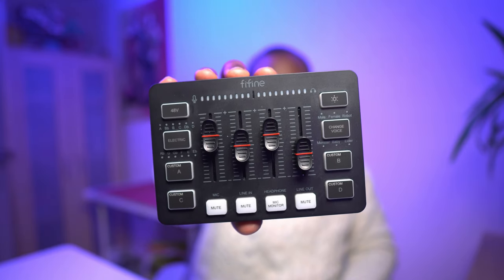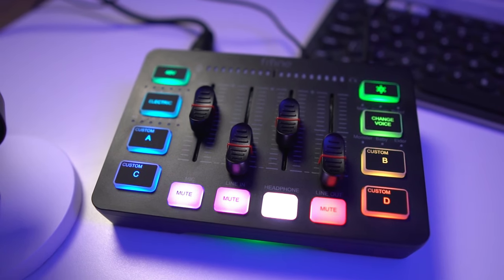Ultimate Audio Mixing For Newbies! Fifine SC3 USB Gaming Mixer Review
Check out the FIFINE AMPLIGAME SC3 Mixer and AM8 Mic (Amazon) / (Amazon UK)
Level Up Your Setup with the Fifine Ampligame SC3 Gaming USB Mixer!

In this video, I'll be diving into the sleek and powerful @FIFINE SC3 Gaming USB Mixer, a must-have for gamers, streamers, and content creators. In this video, I'll be pairing the SC3 Mixer with the dynamic Fifine AM8 microphone, this duo brings pro-level sound quality right to your desk.

Whether you're streaming on Twitch, recording a podcast, or just flexing your gaming skills, the SC3 is here to make you sound amazing while looking incredible with its RGB lighting.

- A full review of the Fifine SC3's features.
- Hands-on demo of the SC3 paired with the AM8 mic.
- Why this setup is perfect for beginners and pros alike.
- How to get the most out of its features (including changing your voice), volume controls, and customisable sound settings.

Why You’ll Love the FIFINE SC3:
- Plug-and-play simplicity.
- Simple sleek design with RGB lighting.
- Perfect for streaming, gaming, and podcasting.
- Crystal-clear sound quality with the AM8 microphone.

If you're looking for a budget audio mixer, then this Fifine SC3 Mixer could be for you.

Chapters
00:00 Intro
00:53 The Design
01:41 Functionality
03:34 Live Testing
10:46 Who is this for?

📺 Do you want audio and visual for you content with Artlist